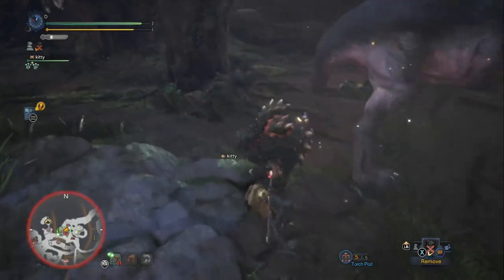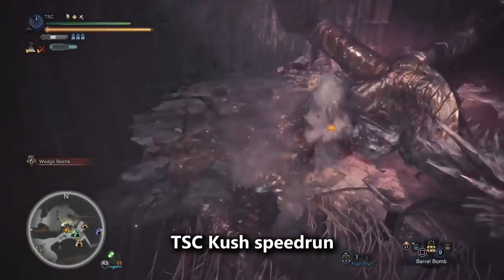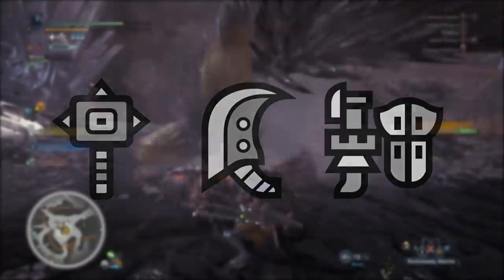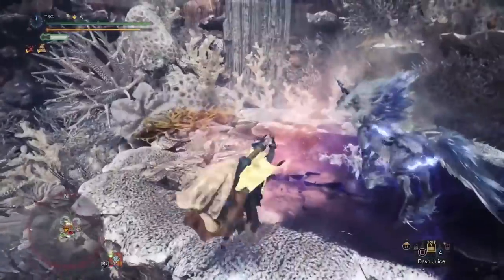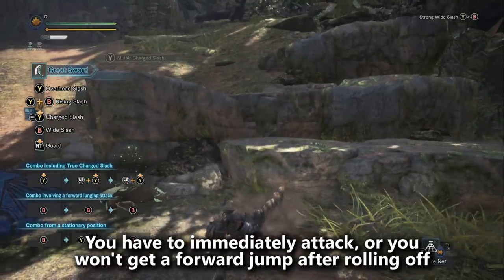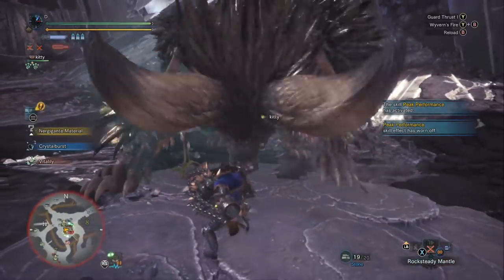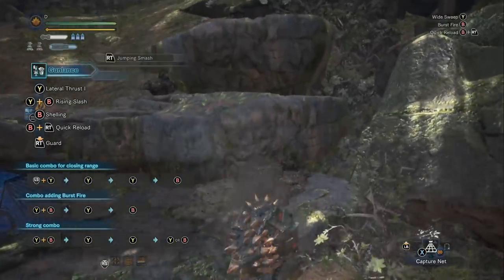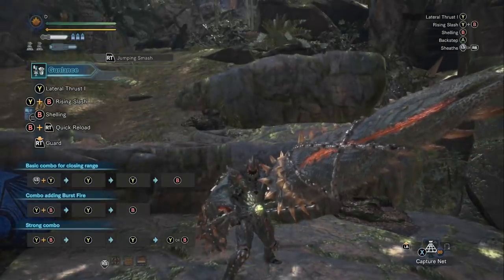Ledge Hopping Guide - How to use Aerial Attacks | Monster Hunter World